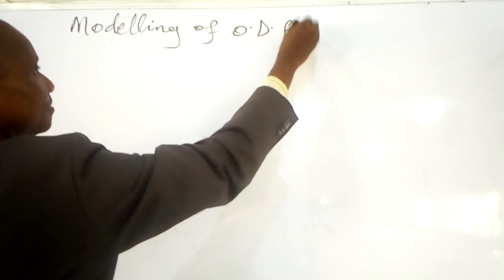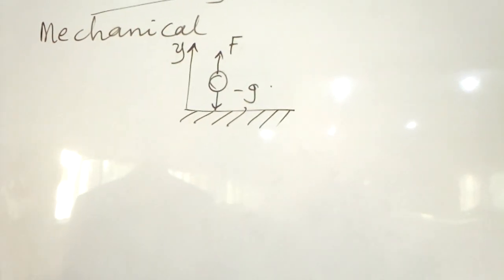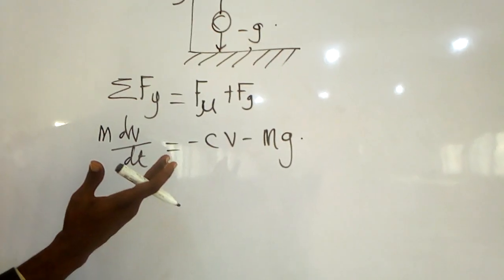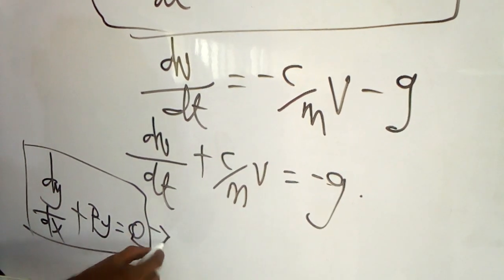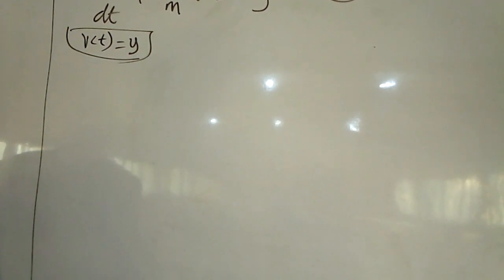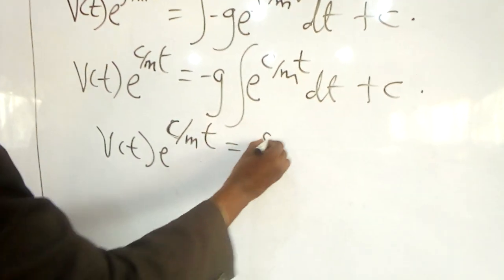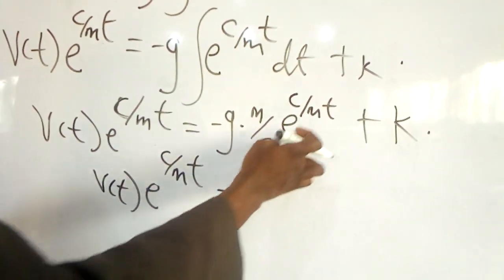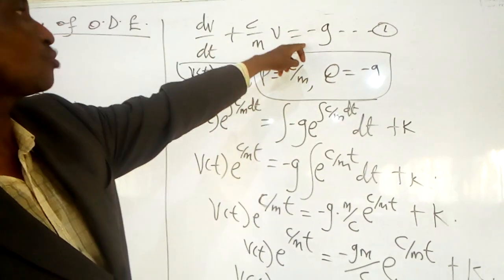MODELLING OF FIRST O. D. E -MECHANICAL MODEL.